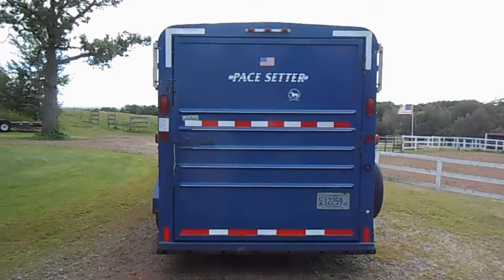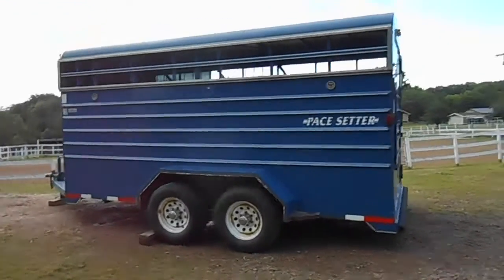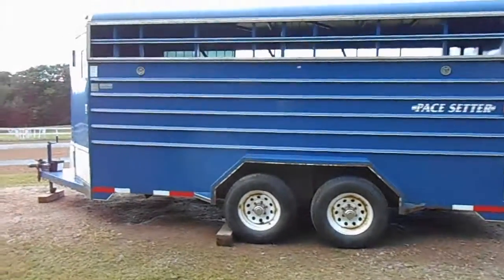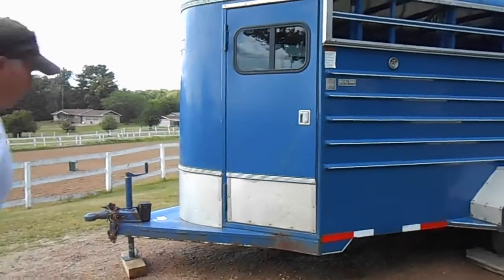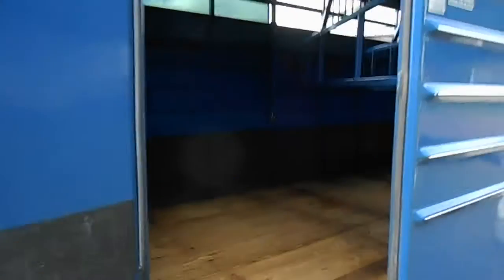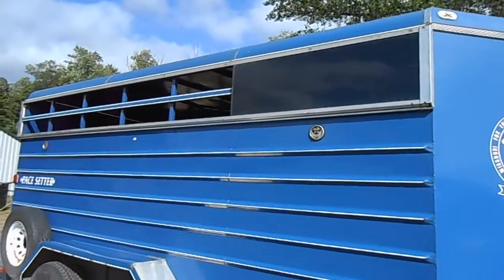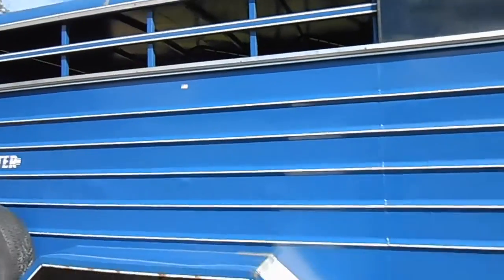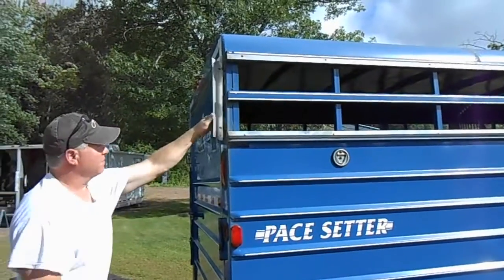For Sale: 2002 Pace Setter 4 Horse Slant Load Steel Horse Trailer. $3995.00 OBO